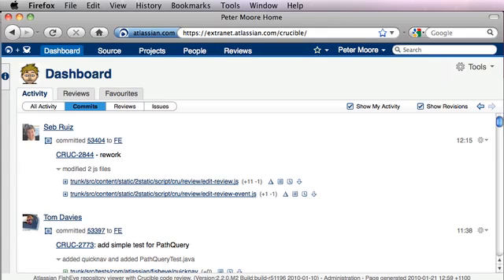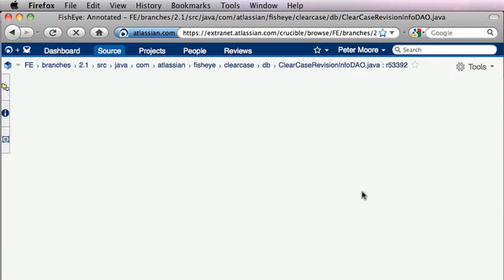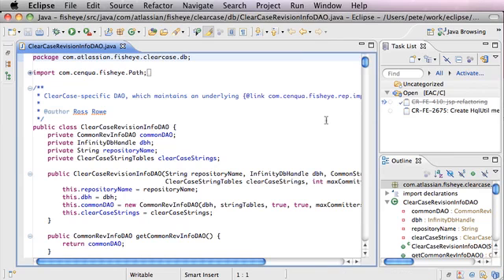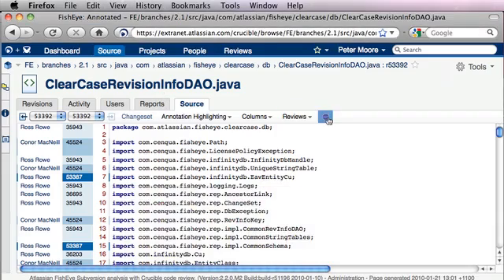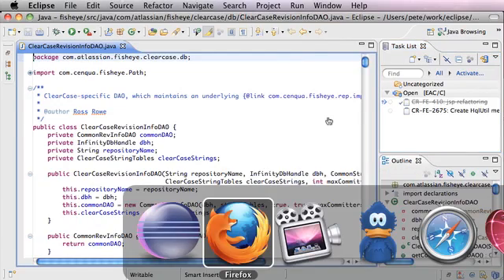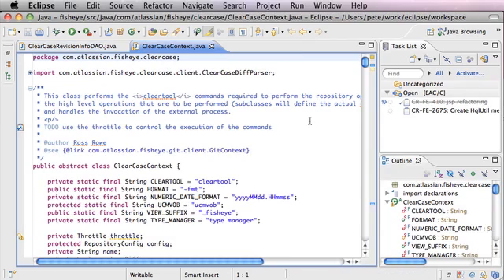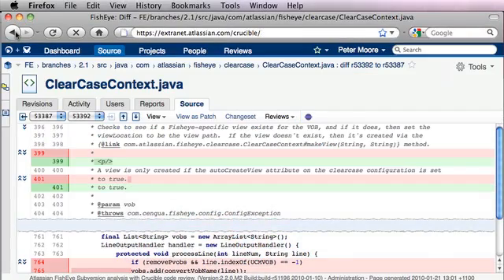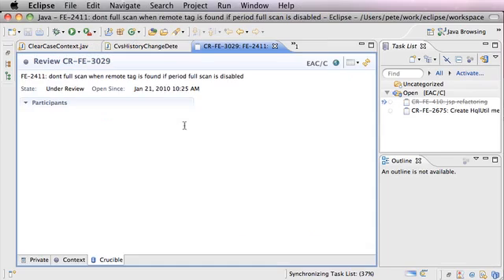PROTIP: Eclipse & IntelliJ Shortcuts from FishEye & Crucible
See how easy it is to jump from source in your browser to Eclipse or IntelliJ in this short Protip video.